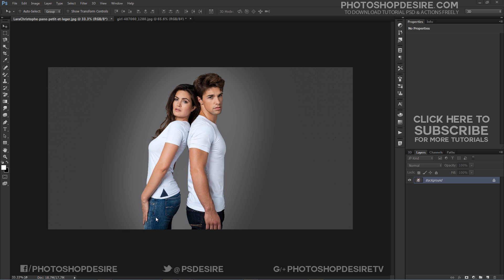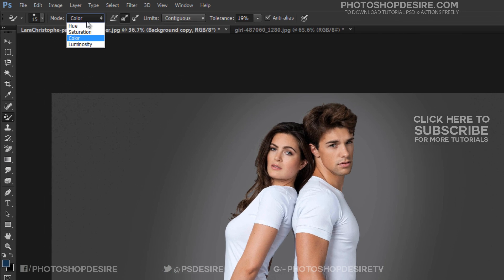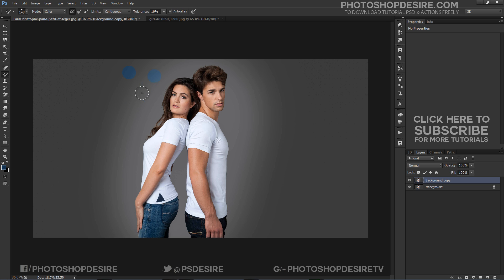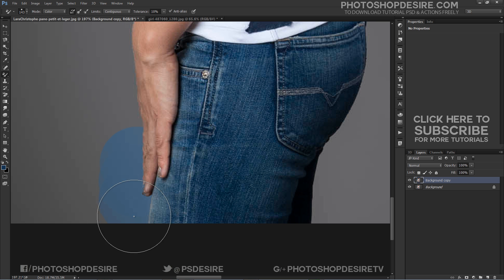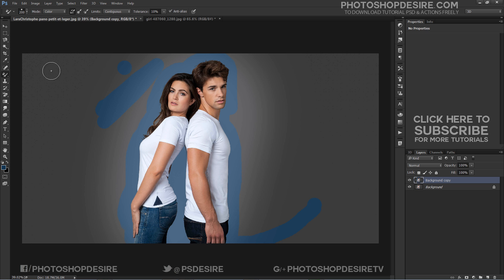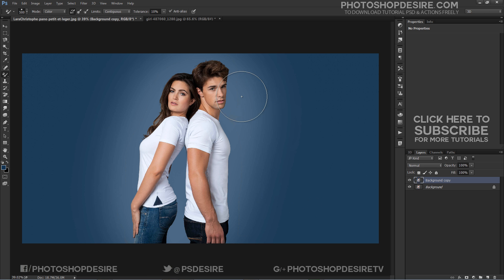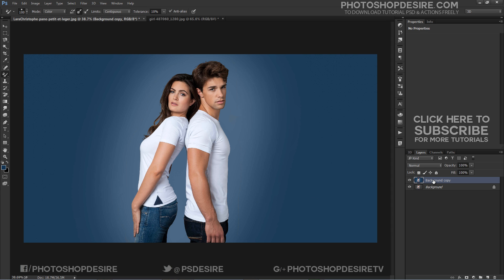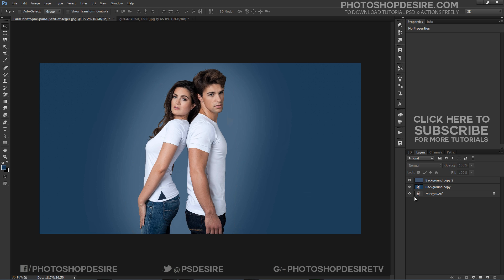How To Change Background Color Easily in Photoshop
Photoshop Tutorial : In this photo editing tutorial, i'll show you easiest way to change background color of portraits in photoshop using color replacement tool without masking and selections.

Softwares Used:
Camtasia Studio

This video tutorial is also related to Queries Below mentioned:
Easily Change Background Color From White With Photoshop
Using Photoshop's Color Range tool to change a background
Changing The Background Colour of a Photo With Photoshop
Photoshop Color Replacement Tool Tutorial
Easily Change the Color of an object in Photoshop, no selections
Quick Tip - Changing Background Color Easily
Change / Remove Background Easily in Photoshop
Replace Color in photoshop
How to Clean Up or Replace the Background in Photoshop
Photoshop: how to replace a color with a specific new one
How to Easily Change the Color of Something in Photoshop